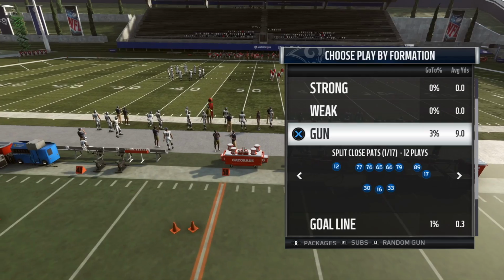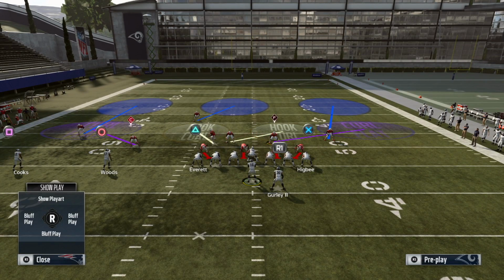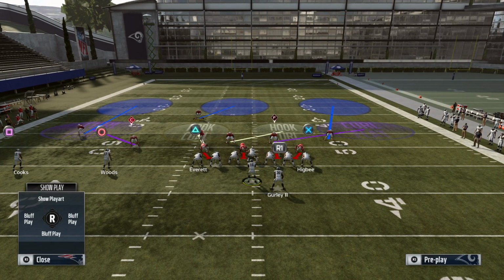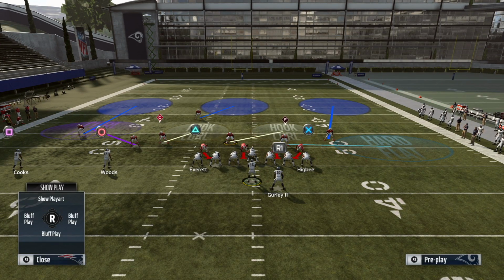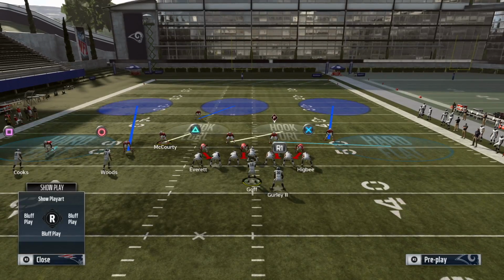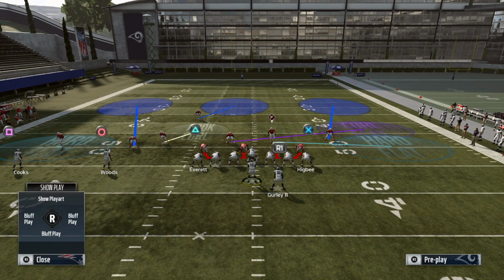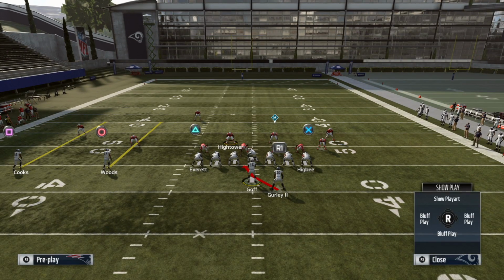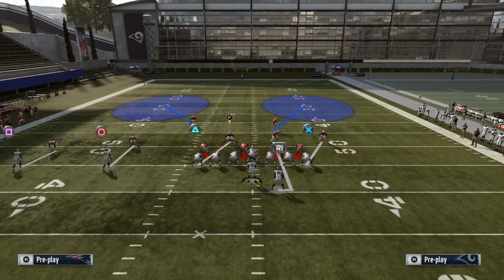The Best Cover 3 Run Defense in Madden 19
Improve your Cover 3 to stop the run better in Madden 19.

Happy Labbing 🧪🔬🎮